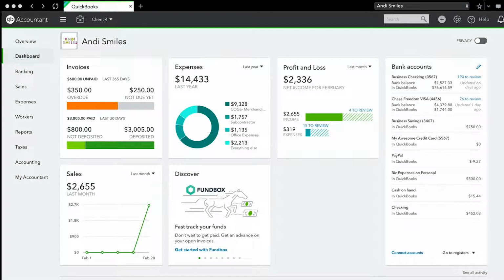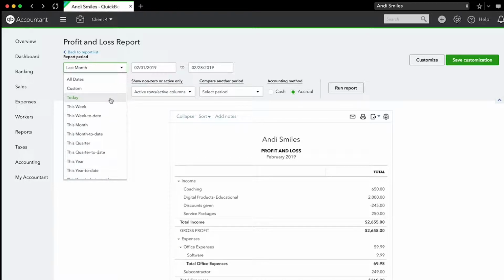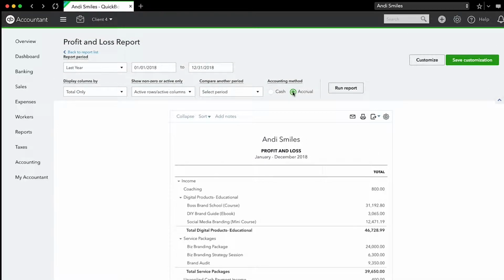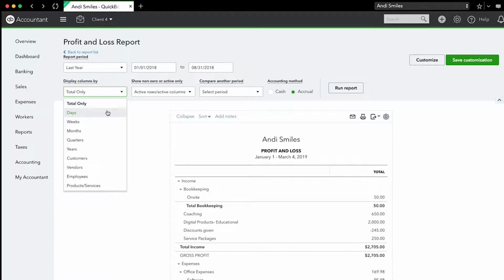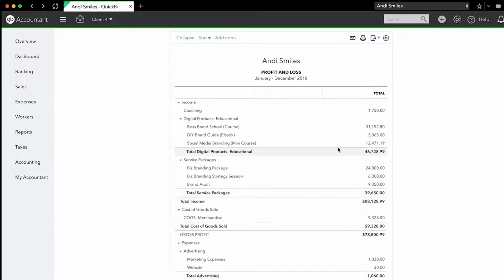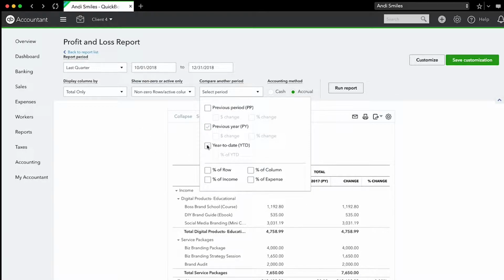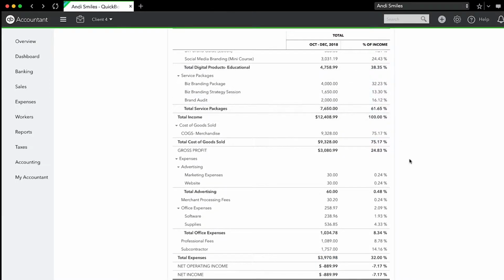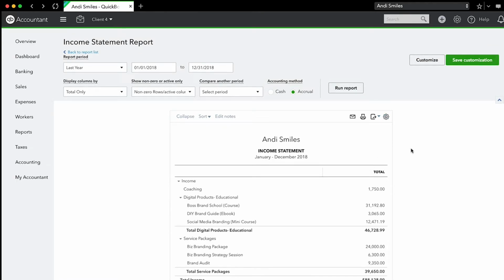Profit and Loss Reports Tutorial: QuickBooks Online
Get clear on your small business numbers with this reports tutorial for QuickBooks Online. In this video, I’m teaching you how to run a Profit & Loss report (or income statement) in QuickBooks Online.

Plus, I’ll be sharing some hot tips and tricks to get even more out of your QuickBooks report.

RESOURCES & LINKS MENTIONED IN THIS VIDEO:

Videos:
How to Read a Profit and Loss Statement for Small Businesses